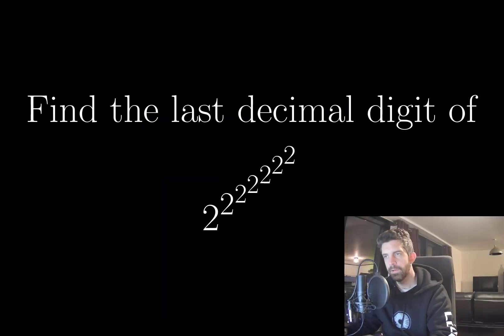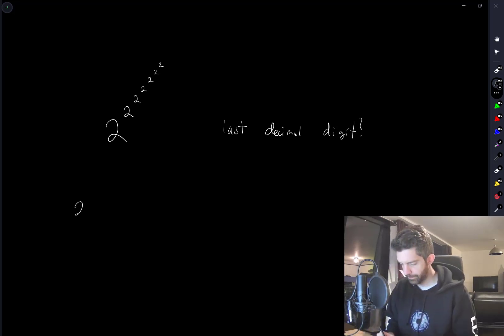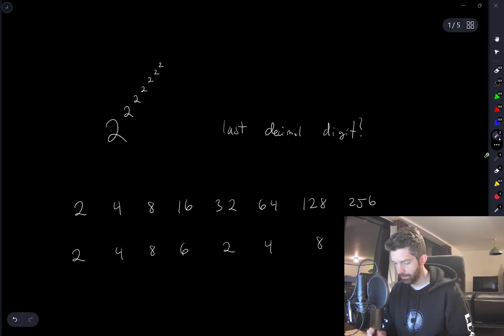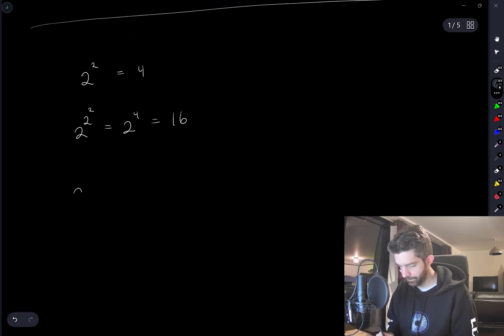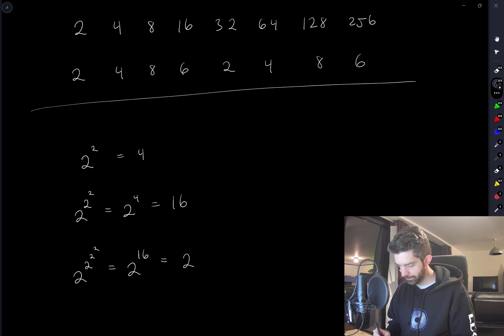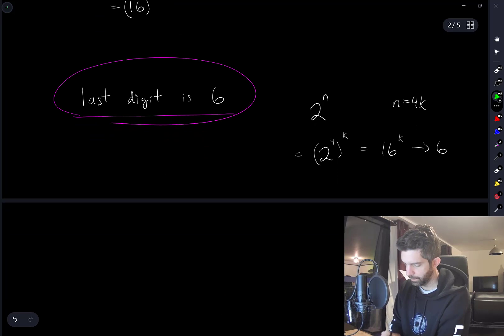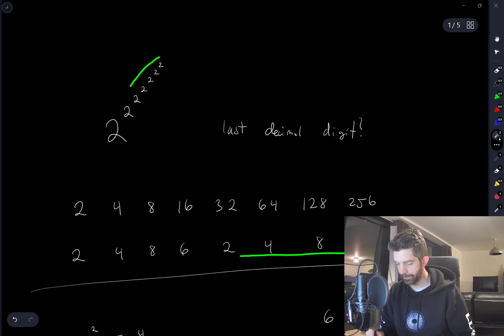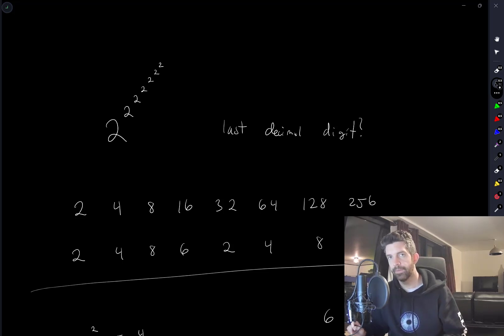Viewer Submission - Last digit of the 2-stack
0:00 Problem statement
0:48 First thoughts
1:44 Testing small cases
4:39 Solution